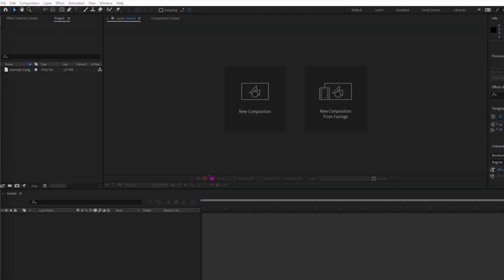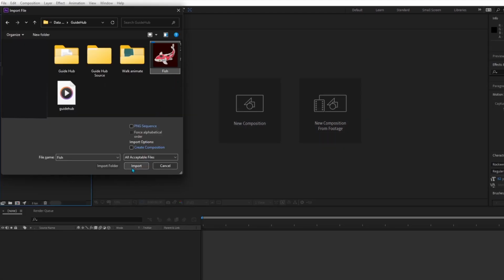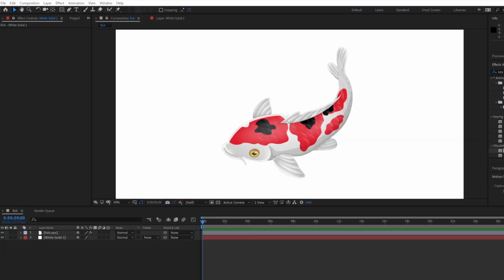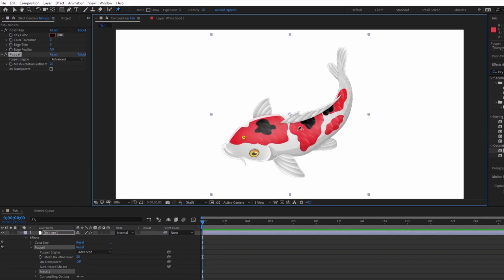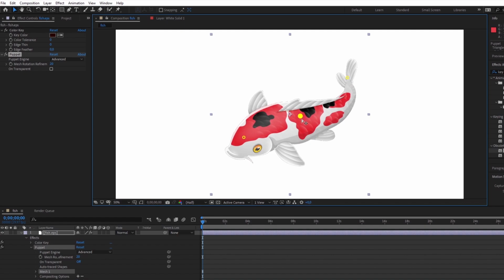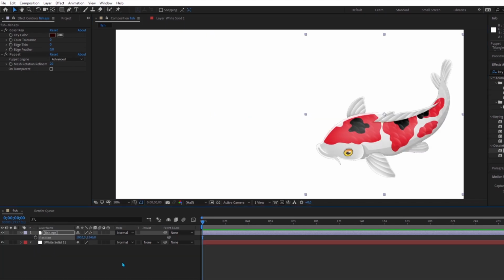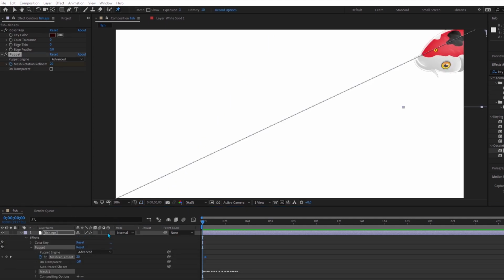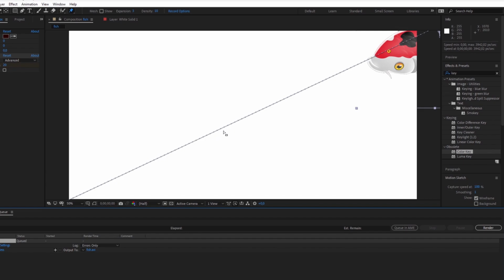How To Animate Fish in After Effects (𝟮𝟬𝟮𝟲) | 100% WORKS | NO Yapping, To The Point! | FAST & EASY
Without Yapping, Here's How To Animate Fish in After Effects. First open Adobe After Effects on your computer and wait for the program to load completely. After the application opens, create a new composition by selecting the option to make a new project composition. Set the composition so you can begin working on the animation. Next, import a fish image or illustration into the project panel by using the import option. Choose the fish file you want to animate and place it into the project. After the image has been imported, drag the fish file from the project panel into the timeline area at the bottom of the screen. This will create a fish layer inside the composition. Select the fish layer in the timeline so it becomes active and ready for editing. After selecting the layer, enable the Puppet Pin Tool from the toolbar at the top of the screen. Use this tool to place control points on the fish image. Add pins to the head, body, and tail of the fish by clicking those areas carefully. These pins will control how the fish moves during the animation. Once the pins are added, move the playhead forward on the timeline to a later point in time. Begin animating the tail by moving the tail pin left and right to create a swimming motion. Continue by adding slight movement to the body pin so the middle of the fish bends naturally while the tail moves. After creating the body motion, press P on the keyboard to open the Position property for the selected fish layer. Enable keyframes for Position by clicking the stopwatch icon next to Position. This will allow the fish to move from one place to another over time. Move the playhead to another point in the timeline, then change the position of the fish so it travels across the screen. The software will automatically create another keyframe for the movement. After setting the motion, preview the animation by playing the timeline and watching how the fish swims and moves across the composition. If needed, adjust the timing and movement by changing the keyframes until the motion looks smooth. Once everything is complete, save your project file. Then add the composition to the Render Queue. Finally, start the render process to export your fish animation. Congratulation, In this video you just learn and know everything about How To Animate Fish in After Effects, so this video is really perfect for people who are interested and looking for a topic related to : how to animate fish in after effects, how to animate a fish in after effects, how to animate fish on after effects, how to animate after effects fish, how to animate a fish on after effects, animate fish in after effects, animate fish after effects, how to animate fish using after effects, how to animate fish with after effects, after effects animate fish, how to animate fish from after effects, fish animation in after effects, fish animation tutorial on after effects

Guide Hub